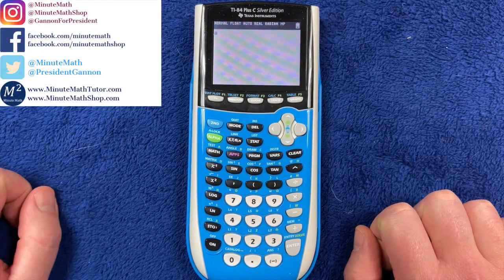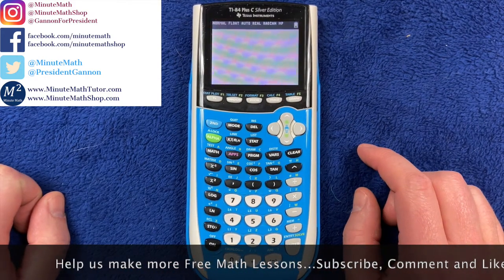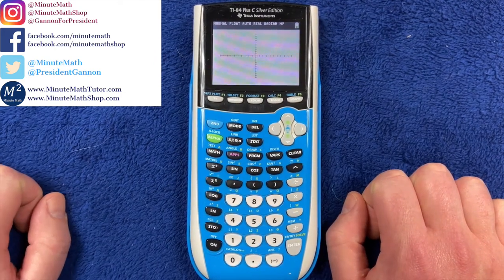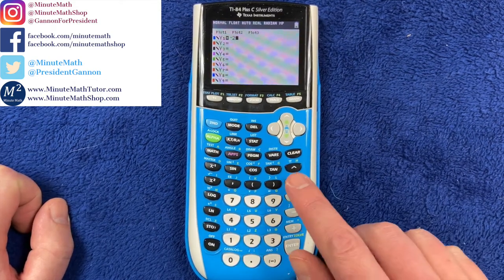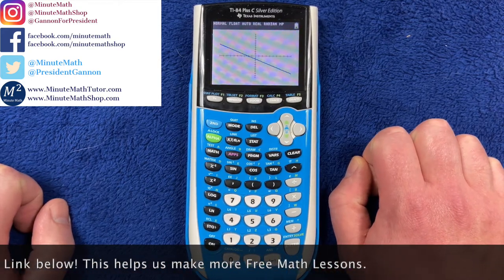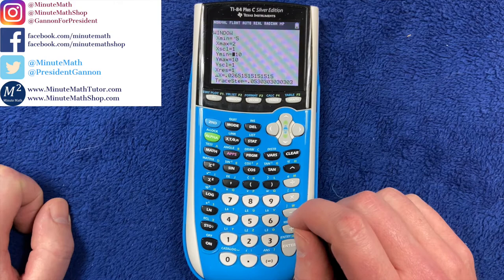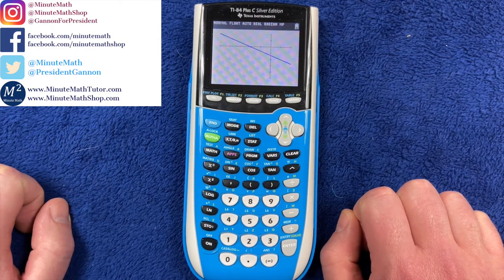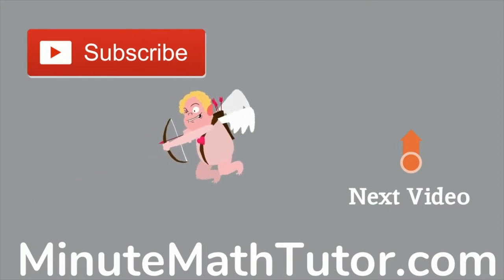Graph Equations with a Graphing Utility | College Algebra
A free math video lesson on Graph Equations with a Graphing Utility. This lesson is based on the open education resource College Algebra by OpenStax. This lesson covers Graph Equations with a Graphing Utility which is under the section The Rectangular Coordinate Systems and Graphs in the College Algebra textbook.

The Rectangular Coordinate Systems and Graphs - Part 3

The Learning Objective of this video is Graph Equations with a Graphing Utility.

Abramson, J. (2015). The Rectangular Coordinate Systems and Graphs. In College Algebra. OpenStax.